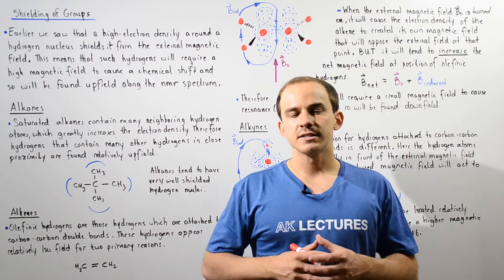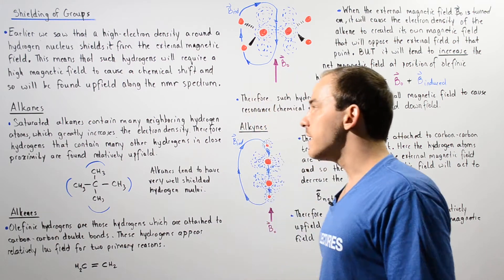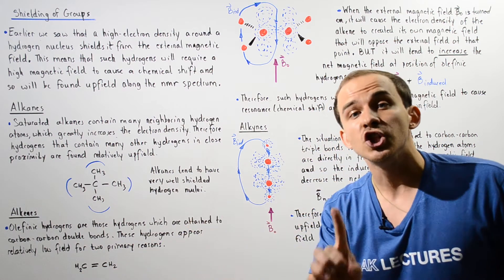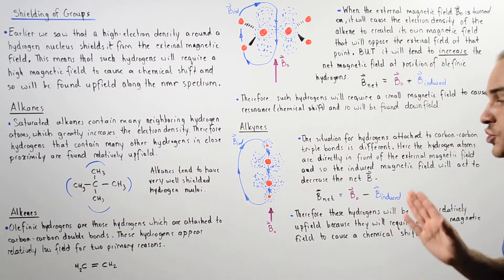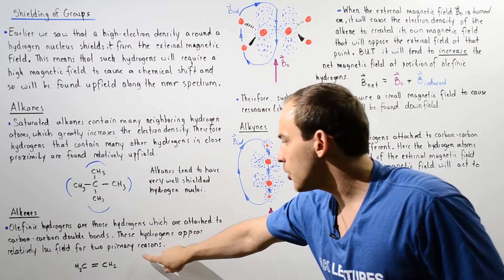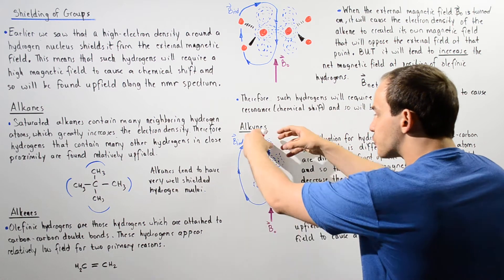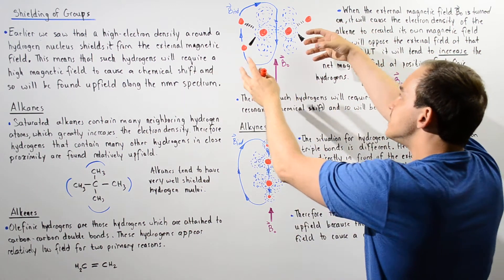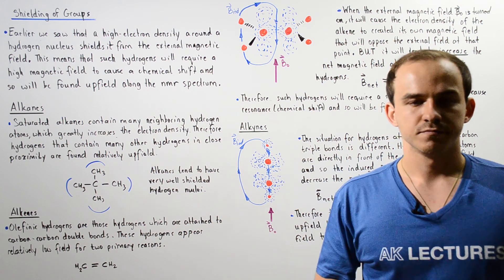Electron Shielding Groups